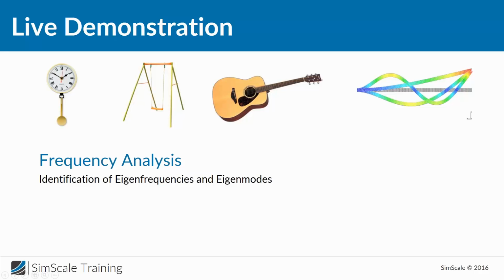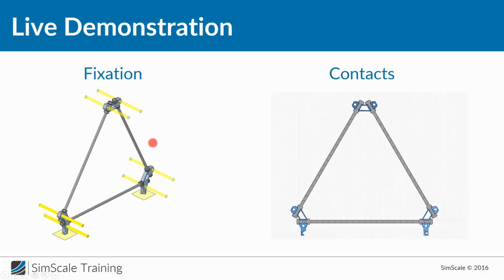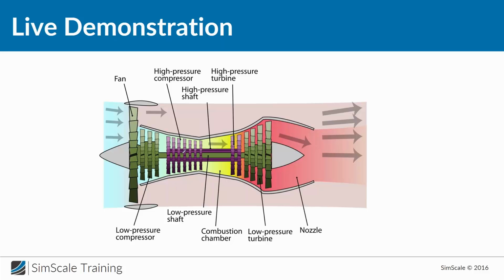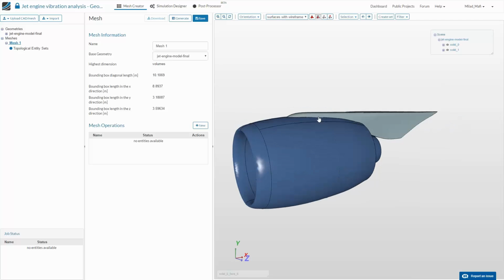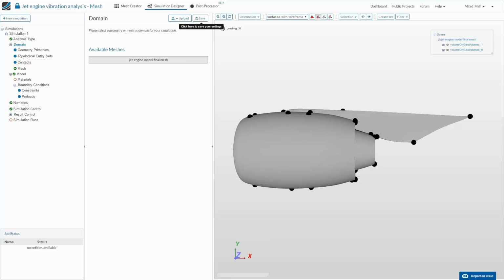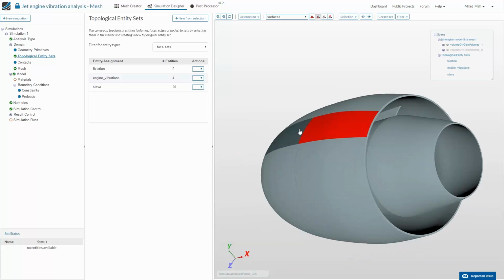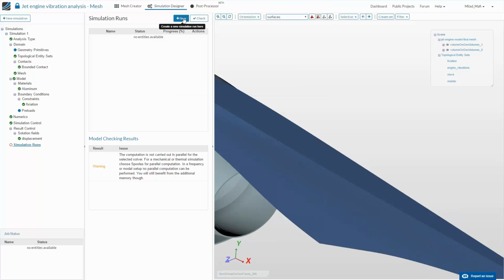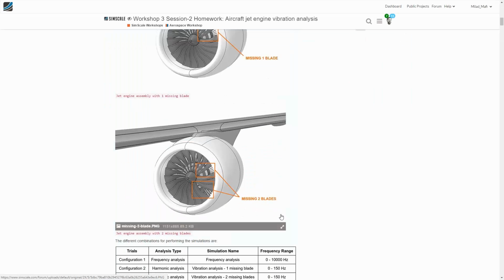Aerospace Workshop II feat. EUROAVIA: Vibration Analysis of a Jet Engine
By popular demand, SimScale and EUROAVIA (European Association of Aerospace Students) joined forces to present a workshop series about the application of engineering simulation in the aerospace industry.

In this session of our Aerospace Workshop II, you will learn what happens to a jet engine if one of the fan blades breaks. You will use engineering simulation to determine the eigenfrequencies and physical reactions of the jet engine due to harmonic excitation.

(1:56) About this Webinar
(2:59) Live Demo
(31:44) Wrap up
(34:26) Homework and Q&A

SimScale is a 100% cloud-native simulation platform. Try CFD, FEA, or thermal analysis today